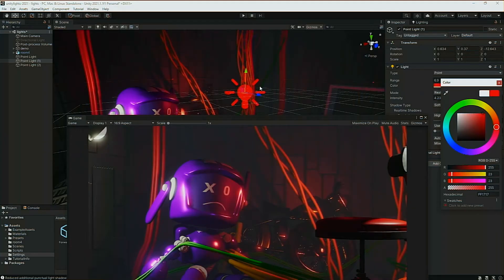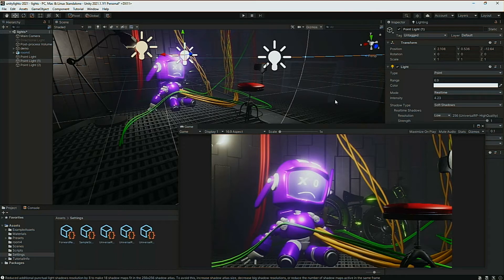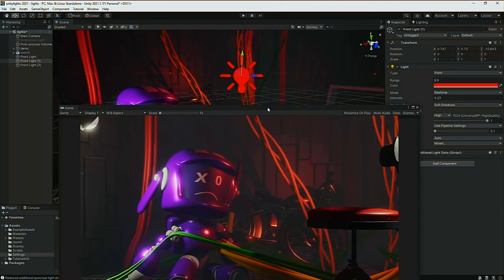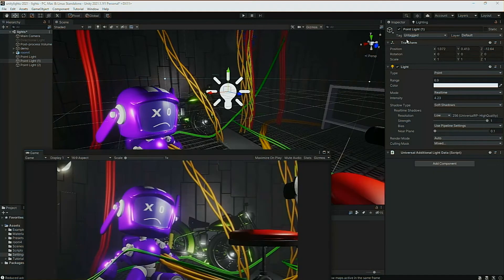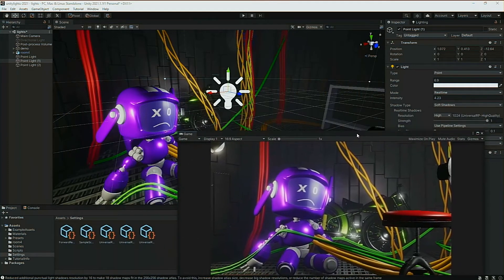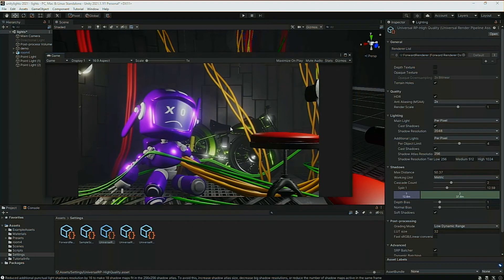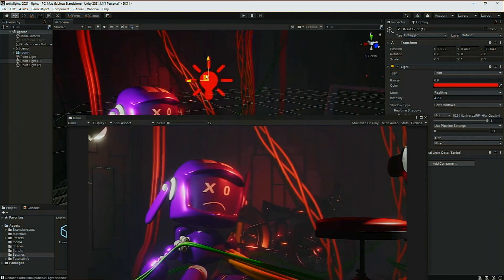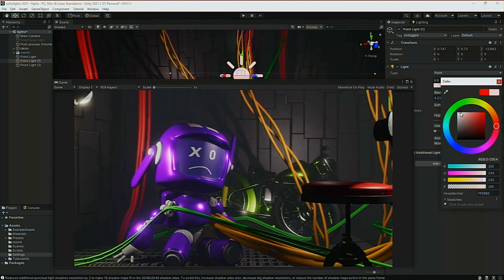Unity 2021 Get More Out of URP Realtime Point Light Shadows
It's here! Realtime point light shadows in the URP! No longer burn time baking your light maps just for point lights. Learn to adjust and refine the shadows of your scene. Baking is still great, but now you can also have point lights following characters and animated in the scene while casting shadows in realtime.